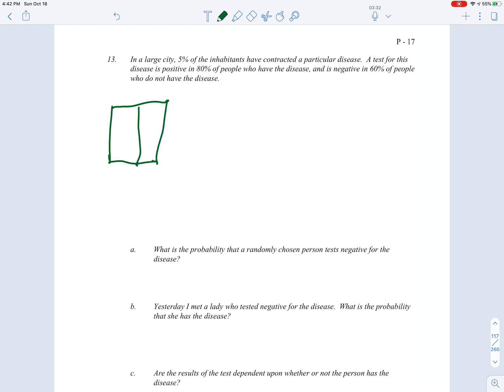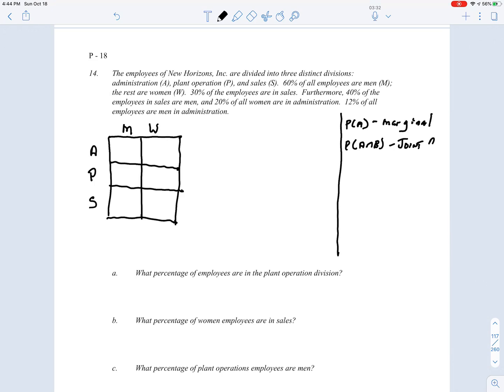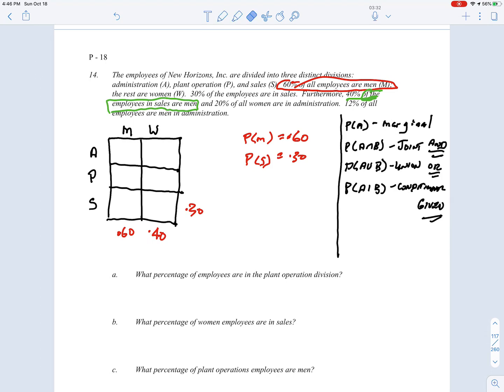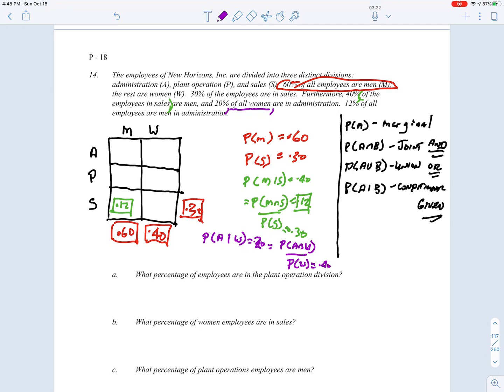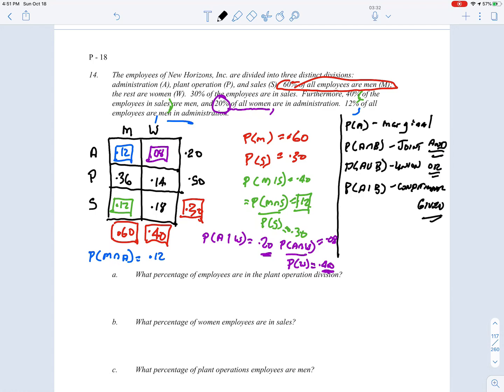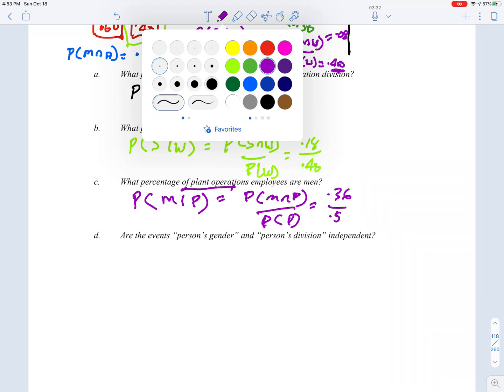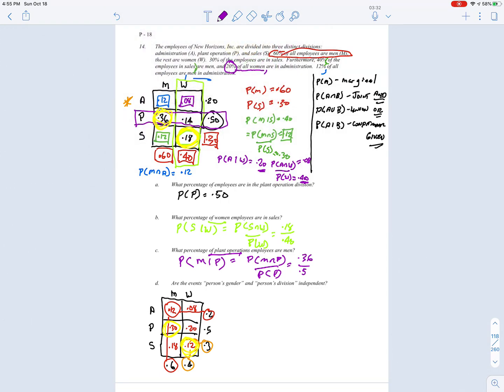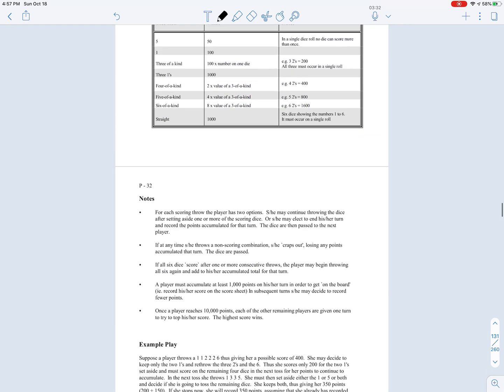BUS 306 P18 - P32 (F20)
This video follows Unit P - Probability, pages P18 and P19, and then the problems at the end of the unit, of the BUS 306 manual.